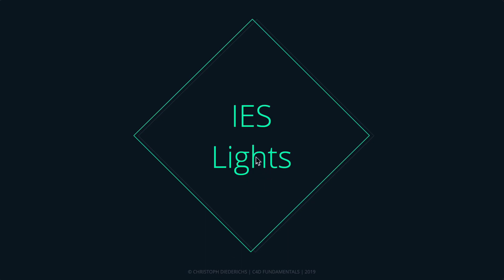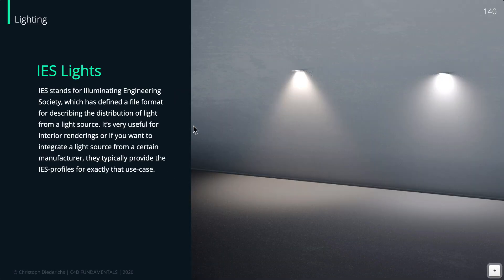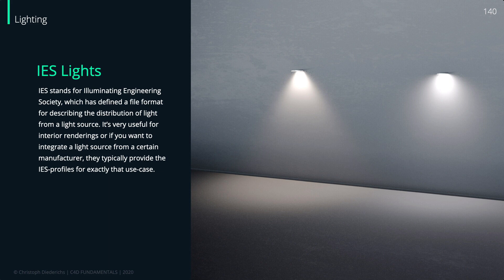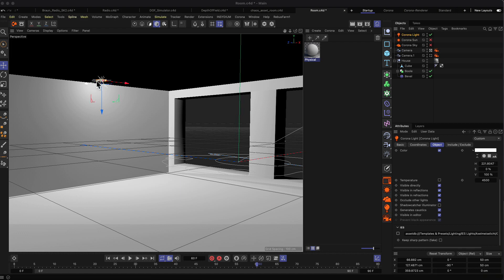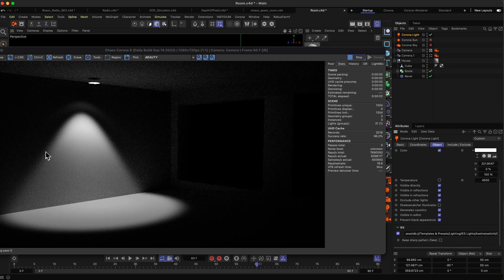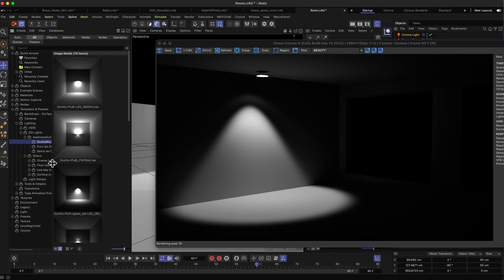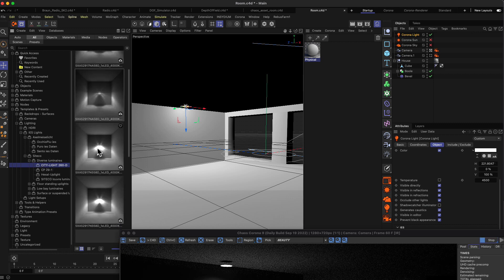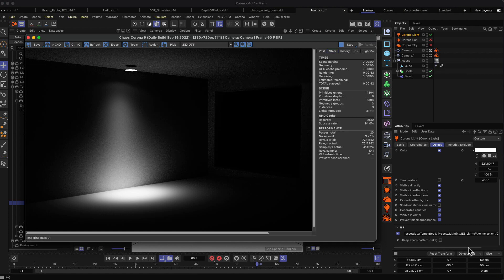Full Cinema 4D 2023 Lecture | Lesson 5 | Part 4: IES Lights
If we want to customize our lights a little bit more or make them a bit more realistic, we can use IES profiles. Make sure that you have installed the IES profiles with Corona-Renderer.